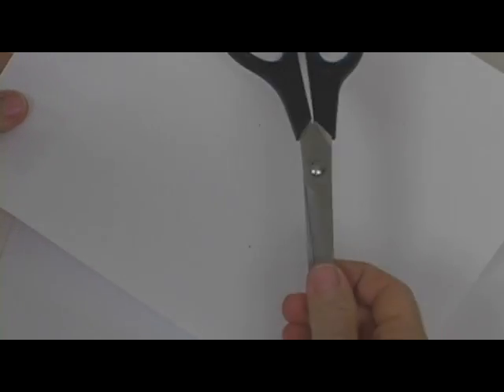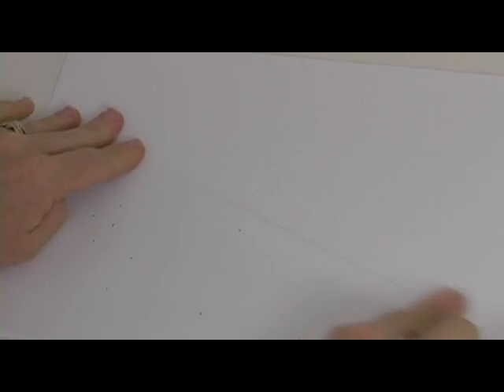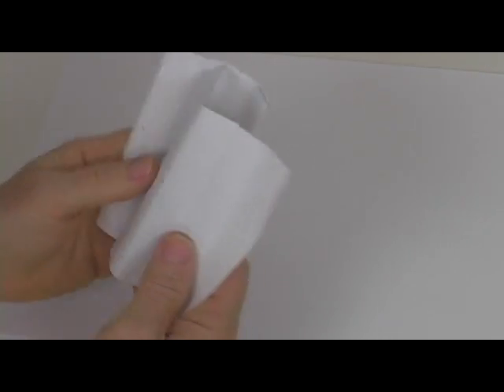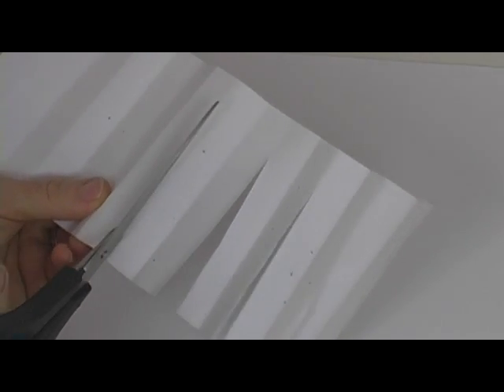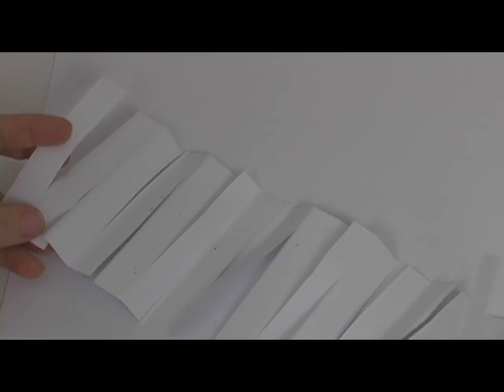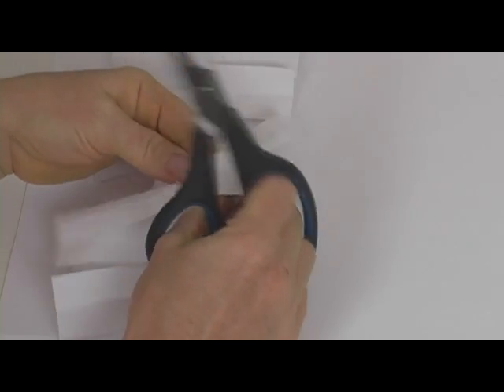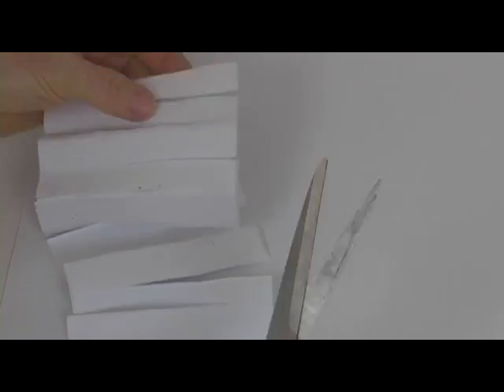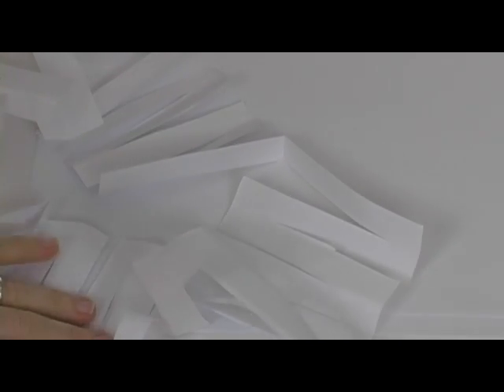Homeschool Science Experiment: MATH Stepping Through Paper